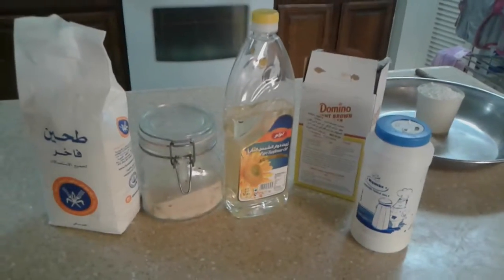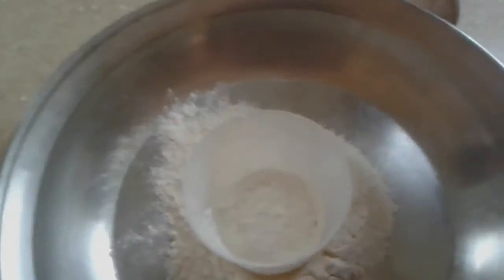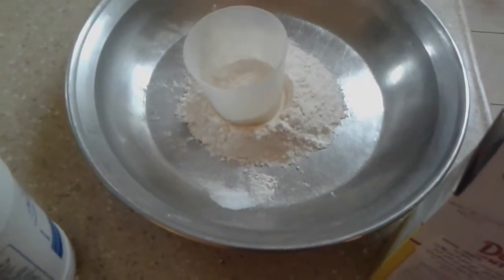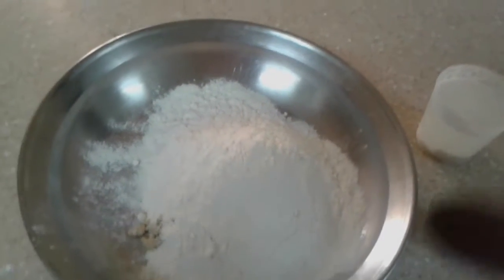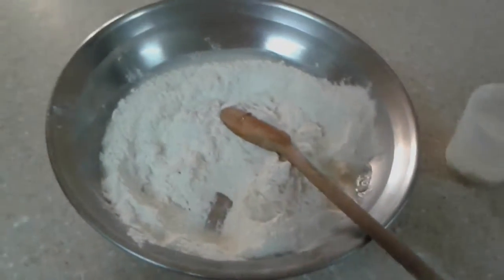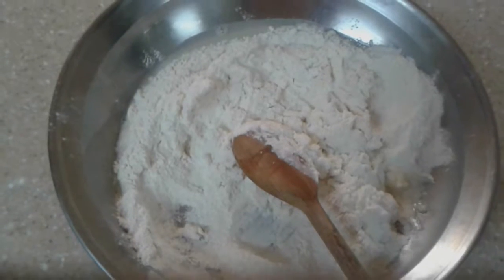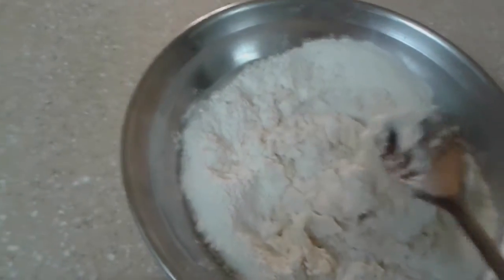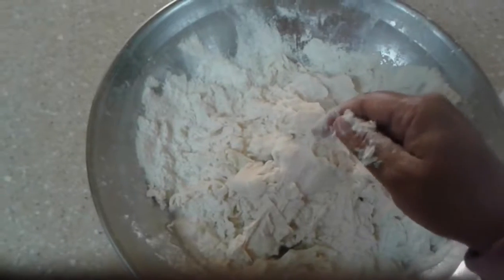How to make a simple Indian Naan from scratch. Part1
This video is for making Nans for Dummies.